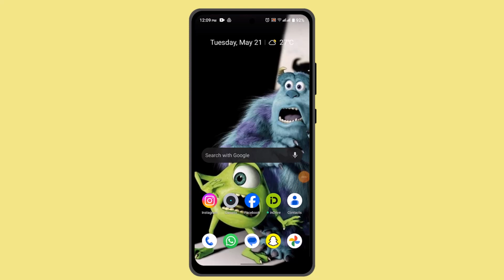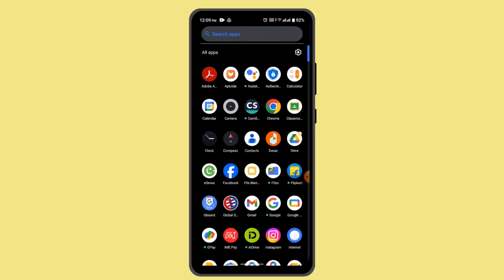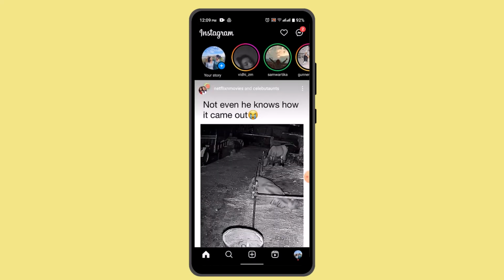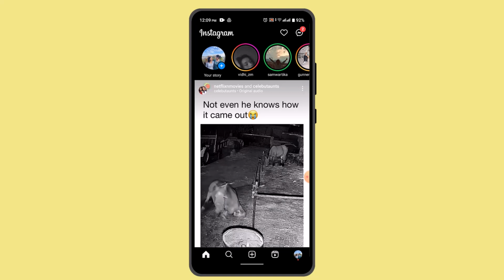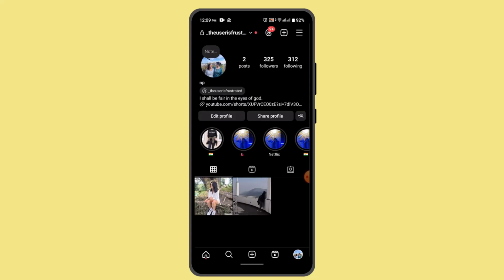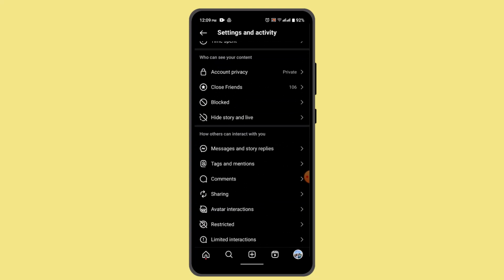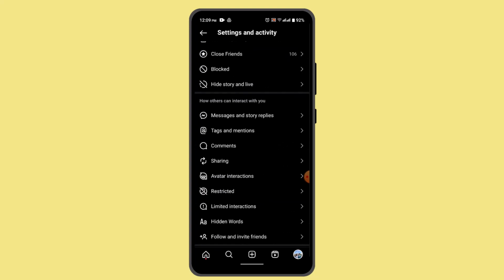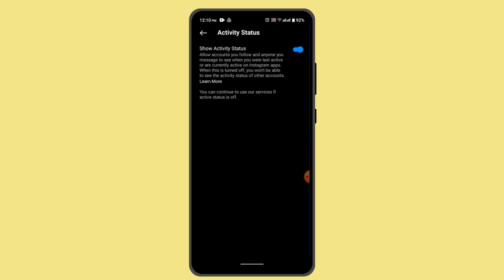How To Turn Off Active Status On Instagram 2024 !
This Video Is based on How you can Turn Off Active Status On Instagram.

Chapters / Timestamps
0:00 Introd
0:12 Turn Off Active Status On Instagram
0:54 Outro